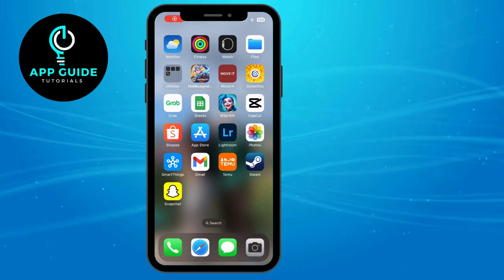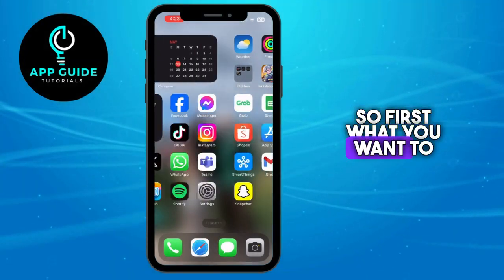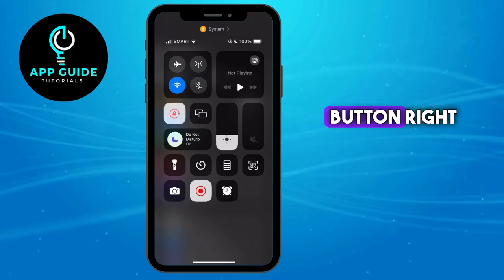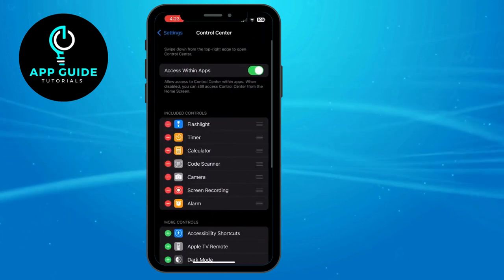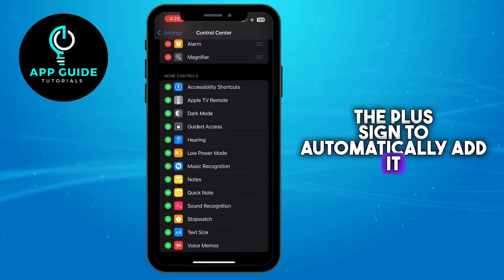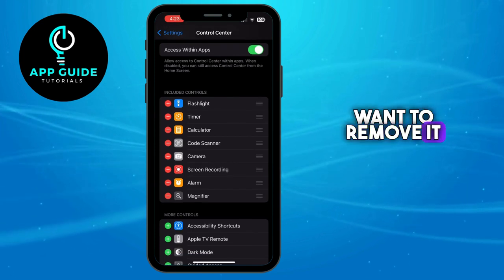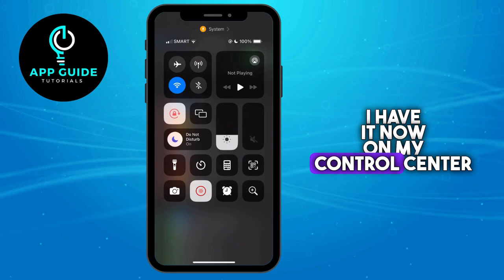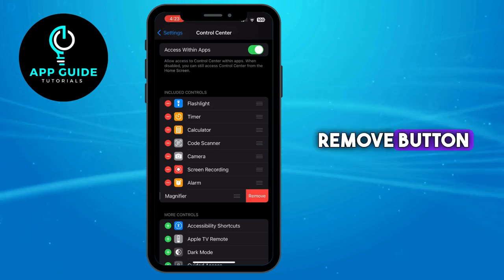How to Add or Remove Magnifier Shortcut to Control Center on iPhone | iPhone Tutorial (2027)